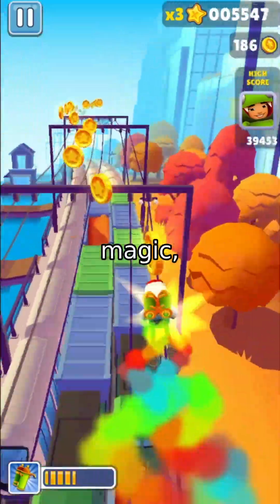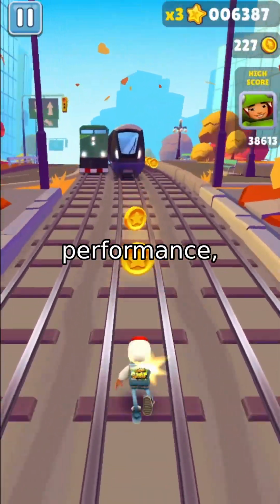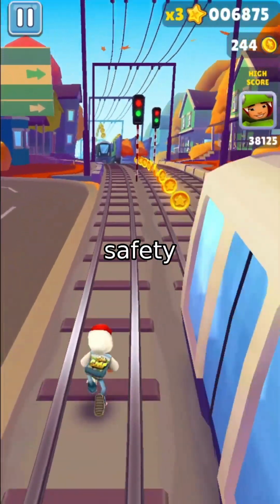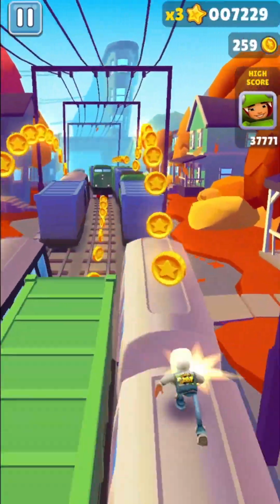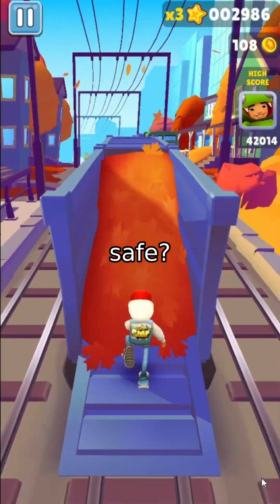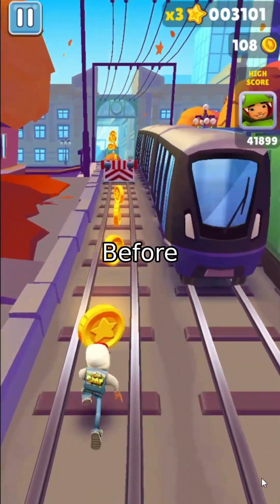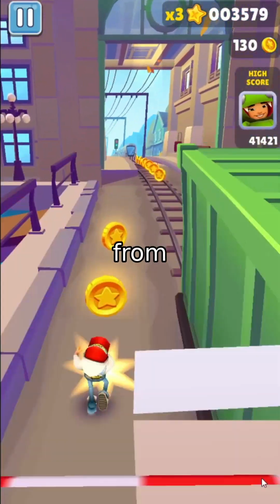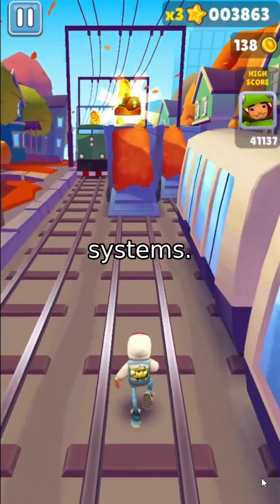EvoGraph: AI That Evolves Software (Secrets Inside)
🤖 What if your software could evolve like a living organism? Discover how **EvoGraph** is rewriting the rules of code modernization with AI-driven self-improvement!

In this video, you’ll unlock the secrets of **EvoGraph**—a revolutionary framework that turns legacy systems into adaptive, self-improving ecosystems. Learn how it uses **directed graphs** to map code, **small language models (SLMs)** like Phi-2 and Nemotron-H for precision, and **quality diversity search** to balance innovation with safety. Dive into real-world wins:
- Fix 83% of security vulnerabilities automatically
- Translate COBOL to Java with 93% accuracy
- Sync documentation in real time
- Cut development latency by 40% and boost feature delivery 7x!

Perfect for **intermediate to advanced developers** and tech leaders, this deep dive reveals how AI is transforming legacy modernization. Say goodbye to brittle code and hello to software that learns, adapts, and evolves.

🔥 Don’t miss this glimpse into the future of AI-powered development! 🚀